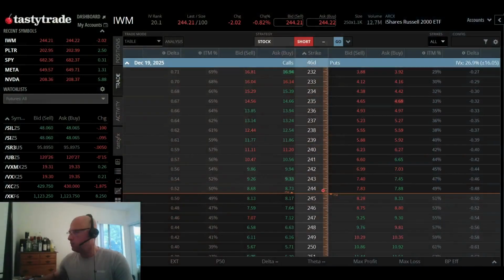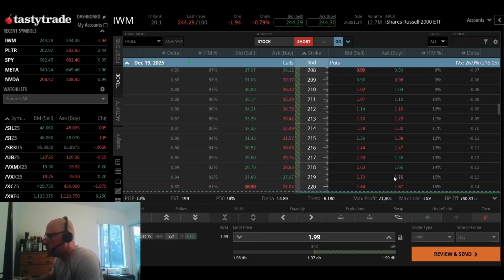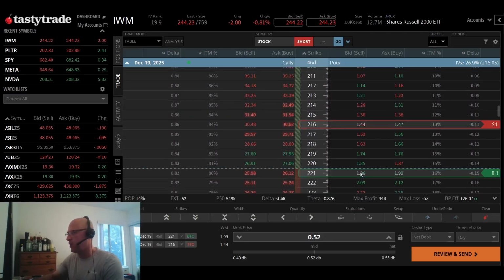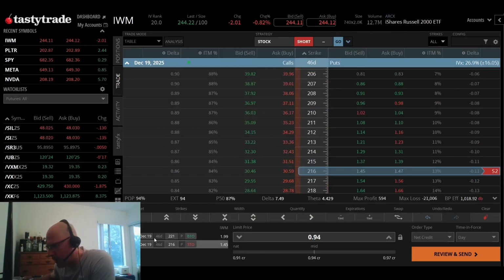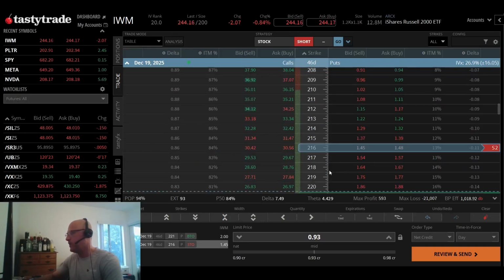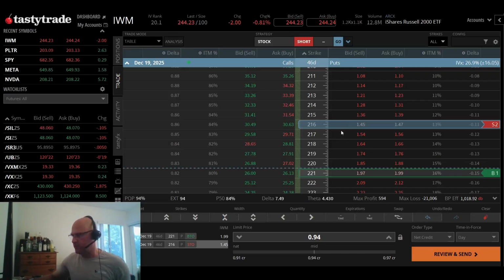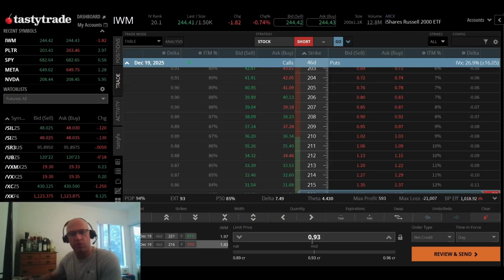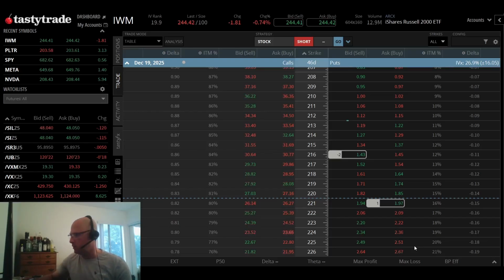Options 101: The Ratio Spread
In this video, we break down the option ratio spread, a versatile options strategy that can be constructed using either calls or puts. Typically, ratio spreads are structured with 1 long option and 2 short options, but the ratio can be adjusted based on your market outlook and risk tolerance.